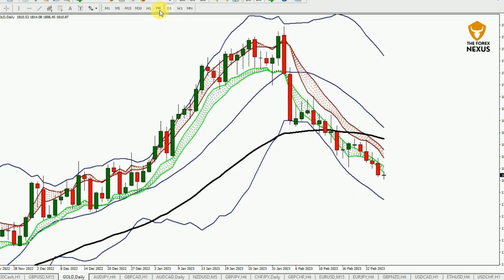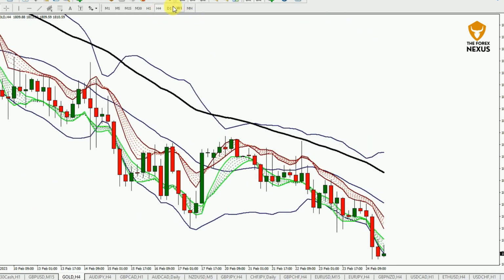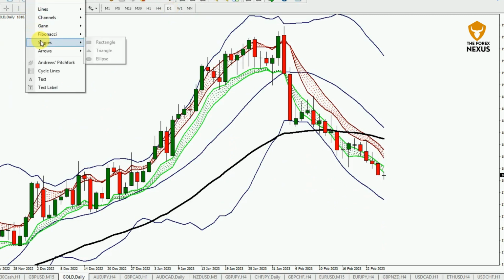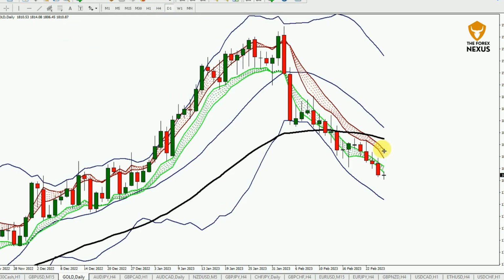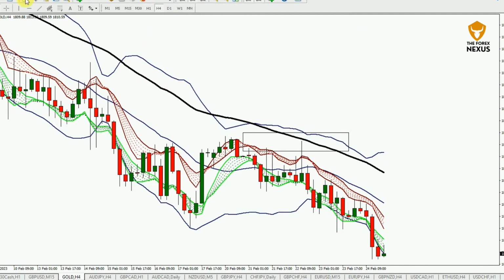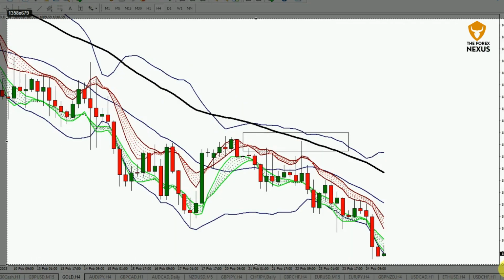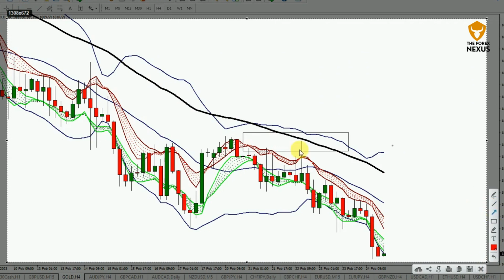bbma profits exit points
In this video I explained about booking profits and exit points from market.
When you analyze market what you need to do ? First find bbma reentry then make confirmation on 2nd time frame then on third timeframe find and wait for entry. Once you ext+ mhv then take trade.
Now question is bbma strategy exit points or booking profits ? There are three option in Bbma Oma ally strategy to collect profits. 1: wait for three candles 2: take your profits on 2nd timeframe low Bollinger bands 3: special fibonacci exit levels
I explained all in this video that how to book profits. Bbma Oma ally strategy and advance BBMA trading technique is easy to learn and good strategy for trading.

bbma forex strategy english
bbma indonesia
bbma scalping
bbma malaysia
bbma setting
bbma strategy
bbma oma ally advance
teknik bbma